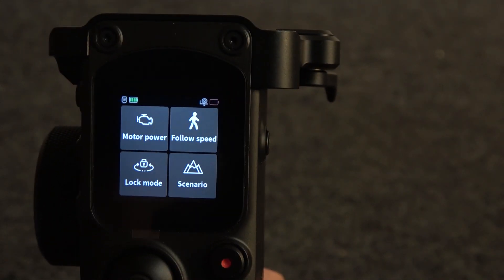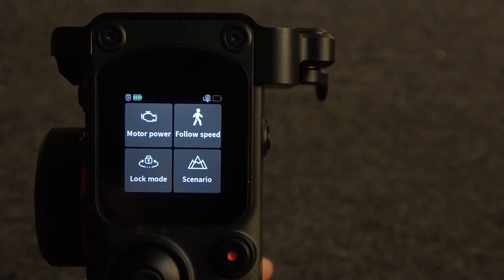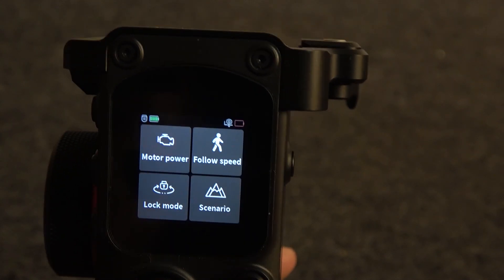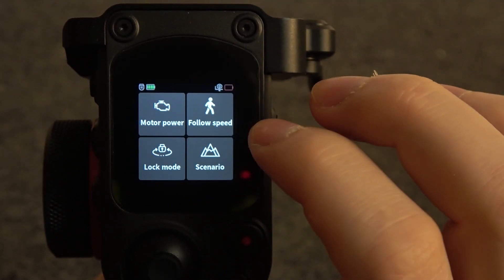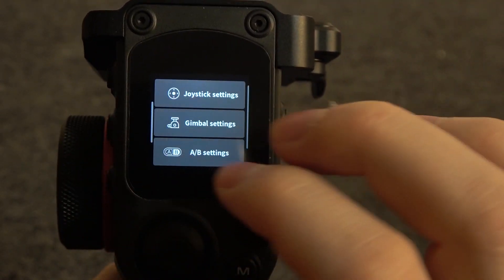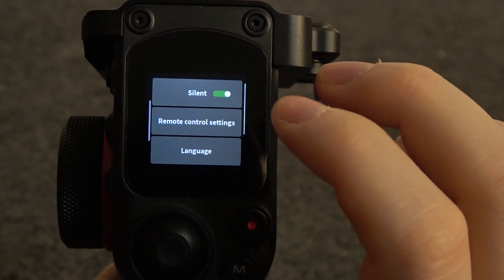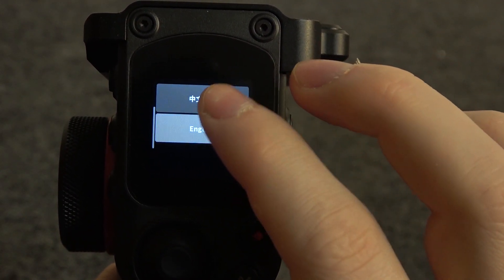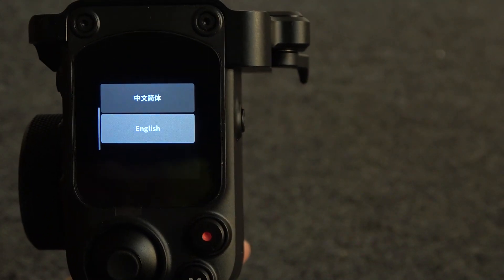How To Change System Language On Gimbal Manfrotto MVG300XM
Learn how to navigate the language settings on your Manfrotto MVG300XM gimbal to switch the system language. This tutorial provides step-by-step instructions on changing the language to ensure ease of use and understanding of the gimbal's interface.

How do I access the language settings menu on the Manfrotto MVG300XM gimbal?
What languages are available for selection in the system language settings?
Can I customize the language settings to display menus and options in a specific language?
Is there a default language set on the MVG300XM gimbal, and how can I change it?
Will changing the system language affect other settings or configurations on the gimbal?
Are there any language-specific considerations or tips for navigating the gimbal's interface?